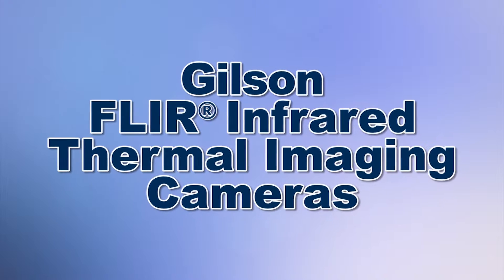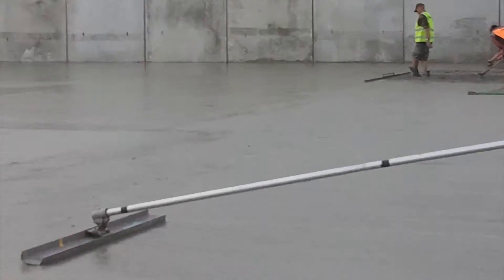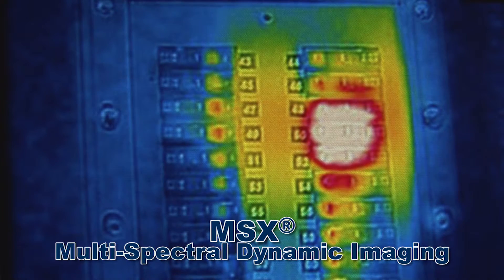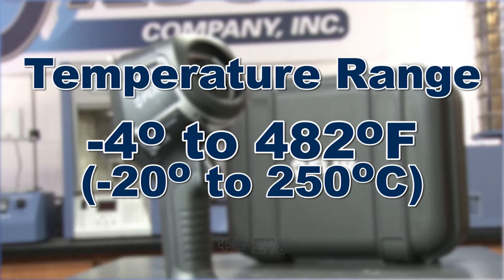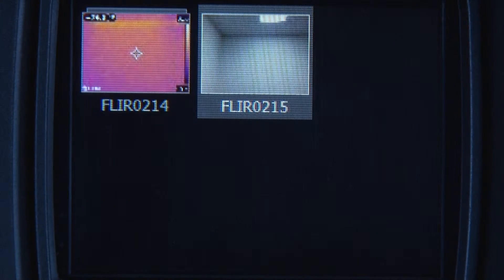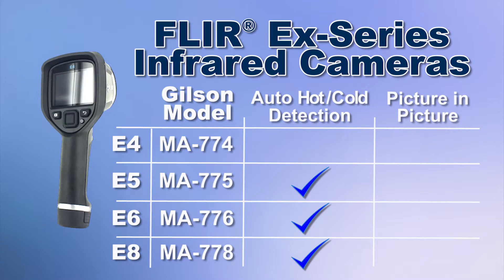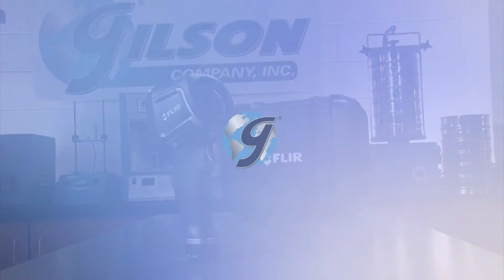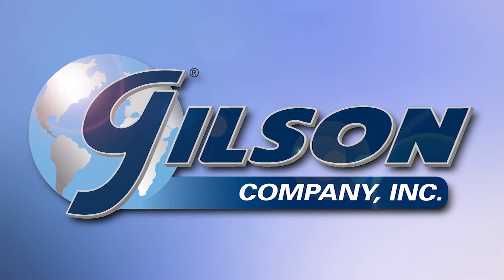FLIR® Infrared Thermal Imaging Cameras (MA-774, 5, 6, 8)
FLIR® Thermal Imaging Cameras are the best values for instant detection of temperature gradients in many different materials. The color LCD displays highlight problem areas fast, something that can't be done with standard infrared thermometers. Paving operations, bridge deck and floor slab inspections, location of delaminations, cavities, and moisture problems in concrete and masonry prism walls are just a few of the applications for these sophisticated instruments.

FLIR® Cameras are light and compact, with focus-free lens and simple navigation for easy one-handed operation, yet tough enough for rugged field conditions, rated to withstand shock values to 25g. Temperature range is -4° to 482°F (-20° to 250°C) ±2% or 2°C. Lithium-Ion batteries yield about four hours of operating time, and are quickly charged on the included AC charger. The unmatched manufacturer’s warranty offers 10 year coverage on the detector, 5 year on the battery and 2 years parts and labor. FLIR Tools software, USB Cable and hard plastic Transport Case are also included.

The original i7 FLIR® Camera remains popular, and their new Ex-Series Cameras combines thermal, visible, and MSX® imaging into one affordable package. New MSX thermal image enhancement adds key details from the visible spectrum camera to the entire infrared image on the 3in color LCD display. Text becomes clearly visible, making it easy to read a label or identifier in the image. The all-in-one image shows accurate thermal gradients along with visible details. Ex models have 45°x34° field of view and 320x240 pixel resolution for the MSX image. Higher-end Ex models feature enhanced infrared resolution, selectable measurement modes, and picture-in-picture display, which superimpose a thermal image over a visible spectrum photo. Up to 500 sets of infrared, visual and MSX images can be stored as .jpeg files in internal memory for later analysis and reporting.

MA-767, i7 has a 2.8in (71mm) color LCD 140x140 (19,600 total) pixel display, and 29°x29° field of view. Thermal sensitivity is 0.1°C. Up to 5,000 images can be stored in JPEG files on the SD card for later analysis and reporting.

MA-774, E4 Thermal Imaging Camera has 4,800 (80x60) pixel Infrared resolution and thermal sensitivity rating of less than 0.15°C. center-spot measurement mode. Image modes are infrared, visual, and MSX.

MA-775, E5 Thermal Imaging Camera has 10,800 (120x90) pixel Infrared resolution and thermal sensitivity rating of less than 0.10°C. Measurement modes include center-spot or area box. Automatic hot/cold detection marks maximum and minimum temperatures within the display area. Image modes are infrared, visual, and MSX.

MA-776, E6 Thermal Imaging Camera with 19,200 (160x120) pixel Infrared resolution has thermal sensitivity rating of less than 0.06°C. Center-spot or area box measurement. Display features automatic hot/cold detection to define maximum and minimum temperatures. Infrared, visual, MSX, and picture-in-picture image modes.

MA-778, E8 Thermal Imaging Camera features full, sharp 76,800 (320x240) Infrared pixel resolution and thermal sensitivity less than 0.06°C. Measurement modes include center-spot or area box. Automatic hot/cold detection for maximum display definition. Image modes are infrared, visual, MSX, and picture-in-picture.